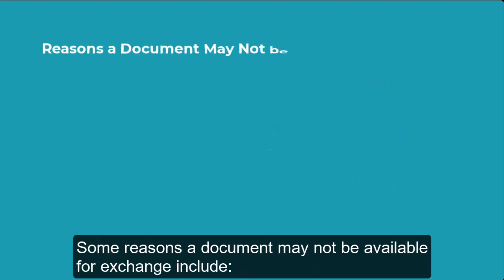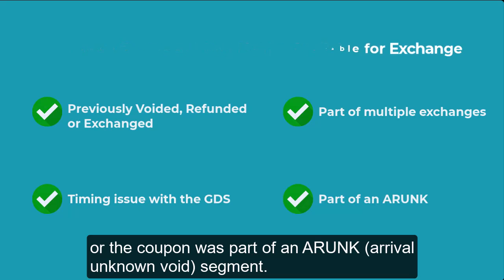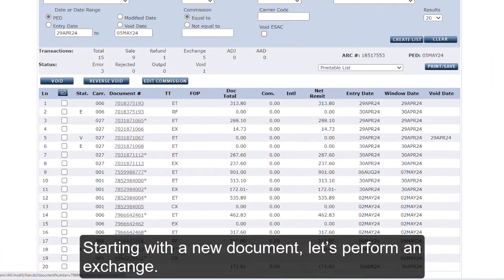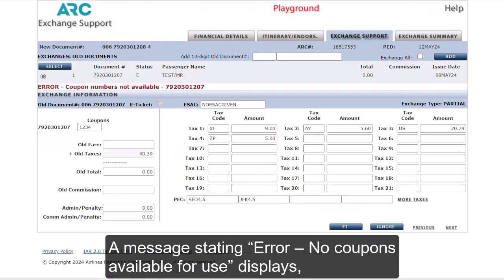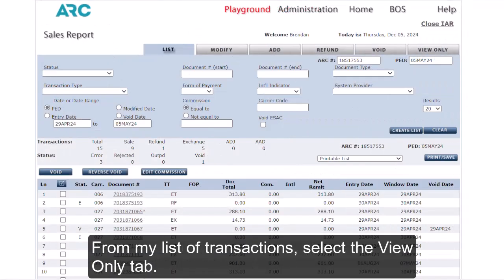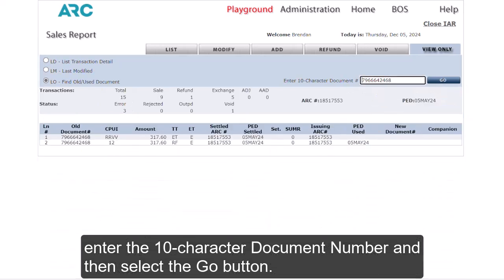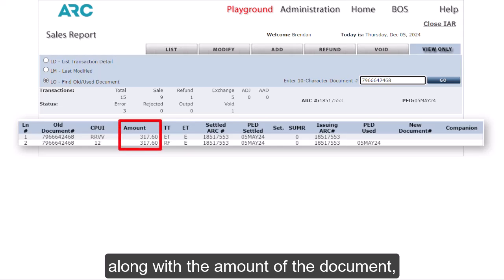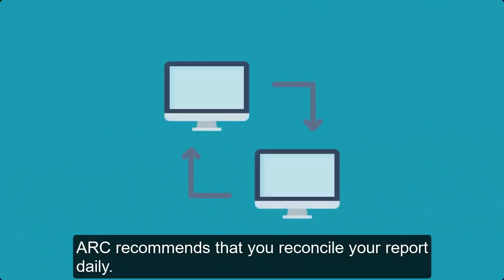Coupons Not Available for Use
This training video will discuss Coupons Not Available for Use error and show an example of how to fix this error in IAR.